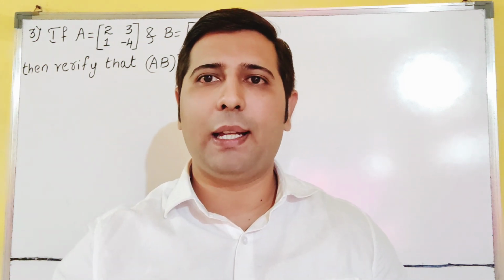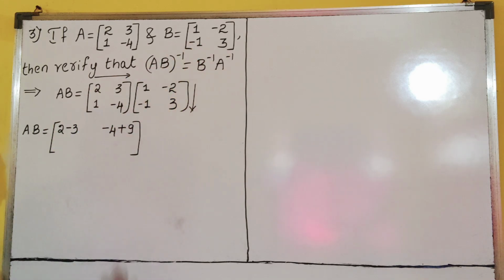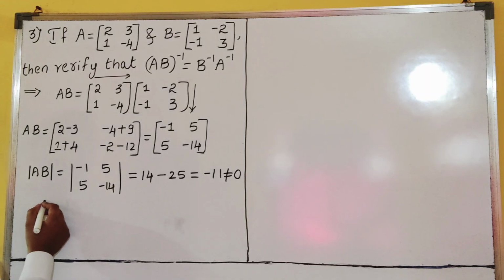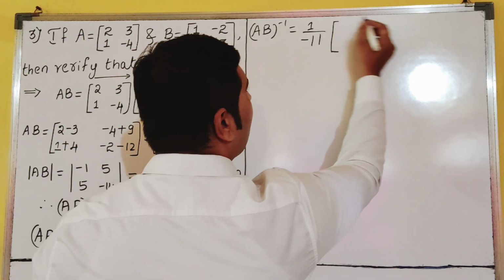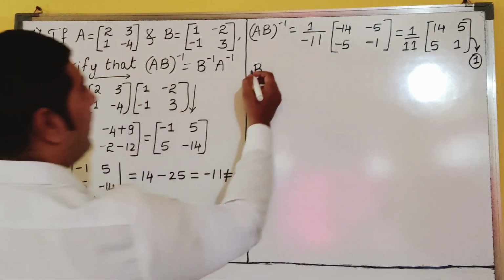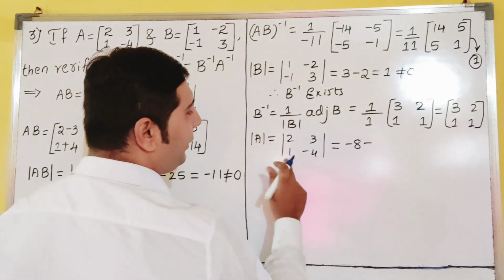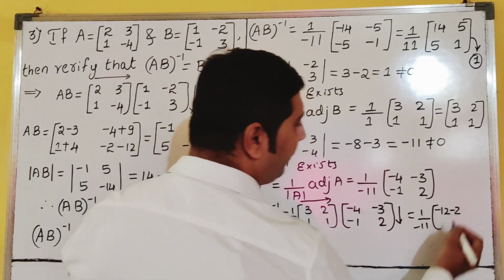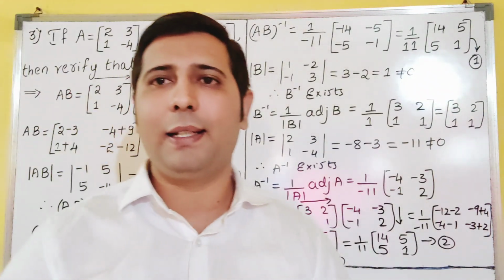MATHS LAGERAHO || DETERMINANTS 03 || 4 MARKS || CLASS 12TH